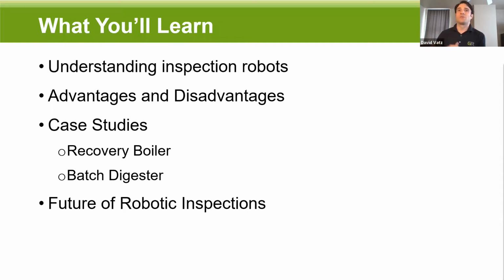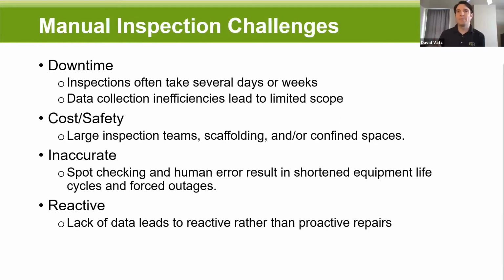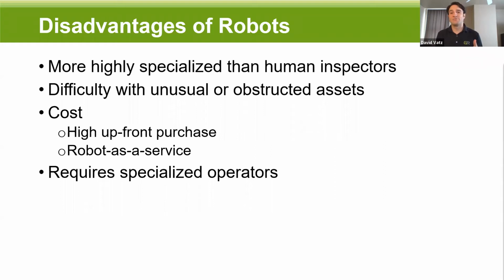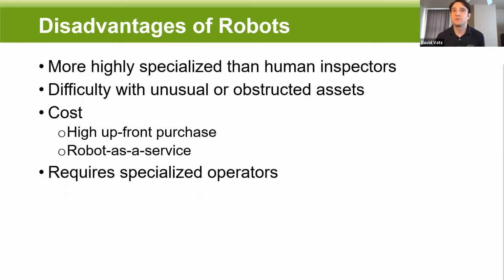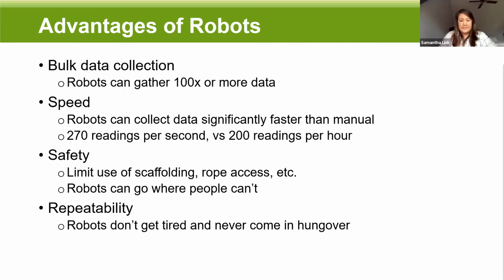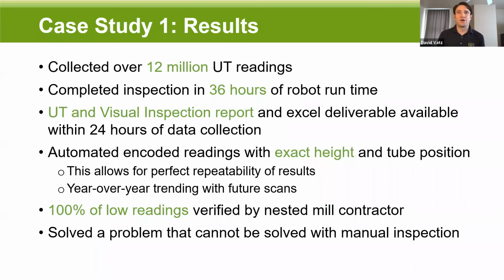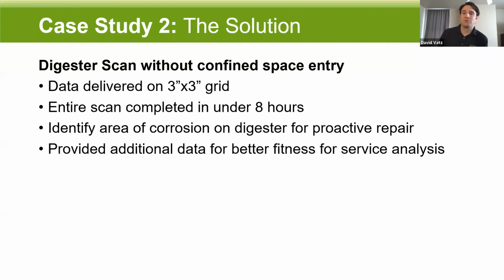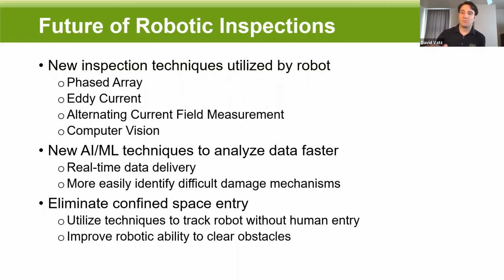Gecko Webinar Series | Robotic Solutions for Asset Reliability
From crawlers to drones, inspection robots have displayed many benefits in gathering NDT data. Solving challenges of downtime, data inaccuracies, and being reactive in asset reliability is made easy with the right technology and tools for your plant.

Join David Vatz, Pulp & Paper Industry Manager, in Robotic Solutions for Asset Reliability, as he reviews the advantages and disadvantages to using robotic solutions via crawlers, drones, and pigs.